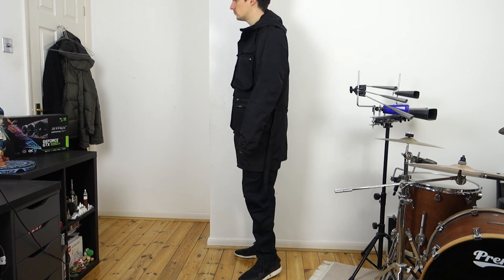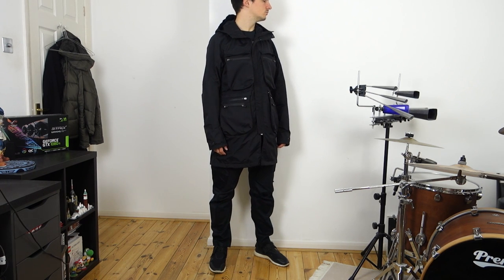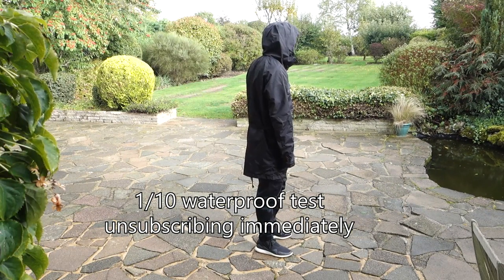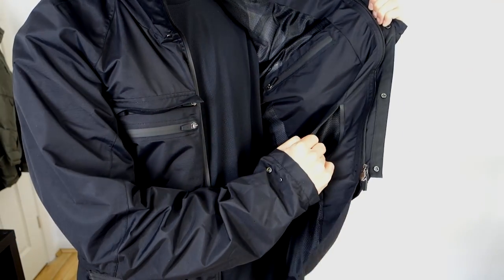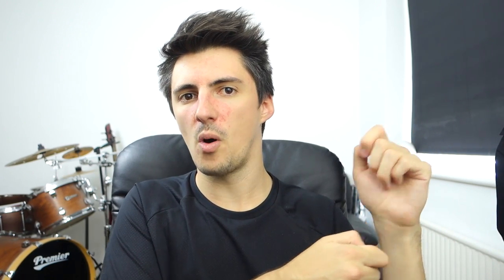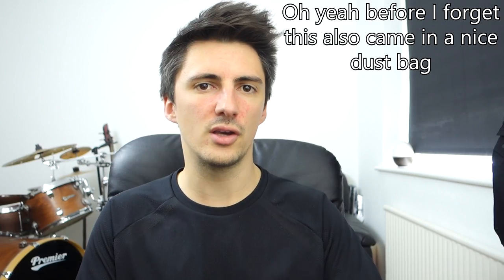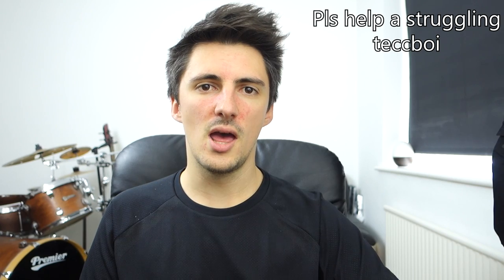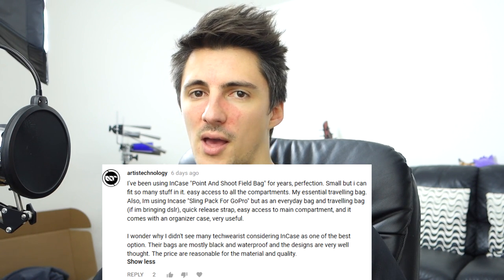Riot Division Modularity Jacket REVIEW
Why buy a jacket when you could buy a jacket AND a bag!?

IT'S CALLED MODULARITY NOT TRANSFORMATIVE PLEASE IGNORE ME BEING AN IDIOT IN THE VIDEO

Catch me on the internet